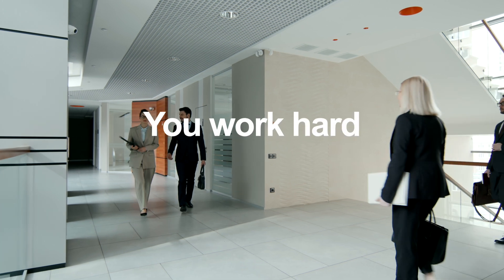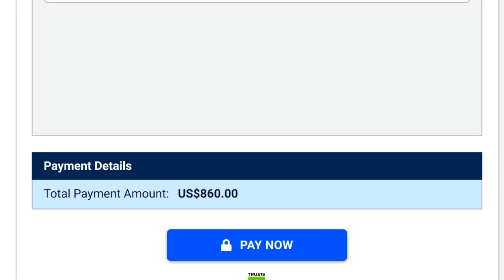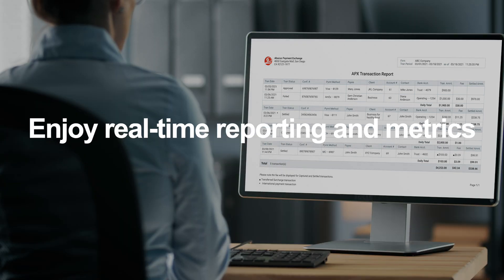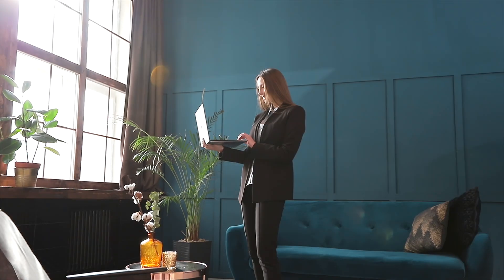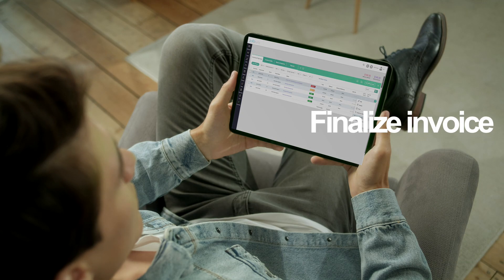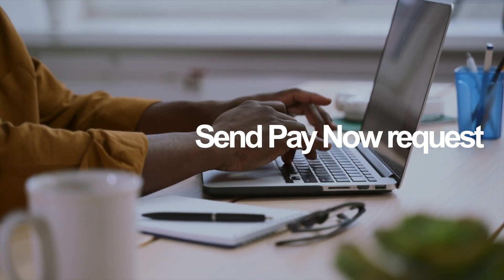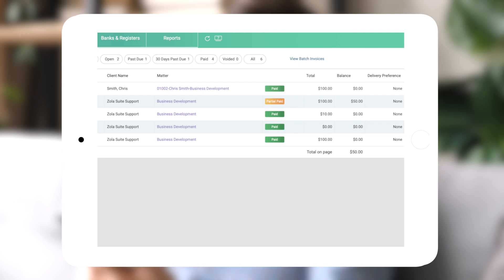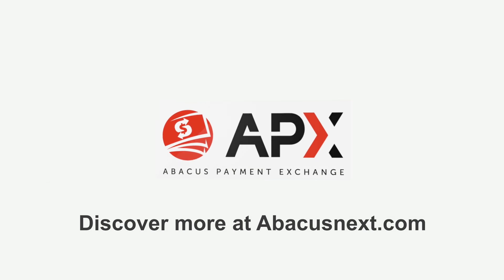Legal & Accounting Firms Get Paid Faster with APX